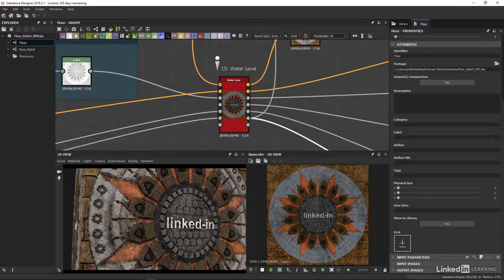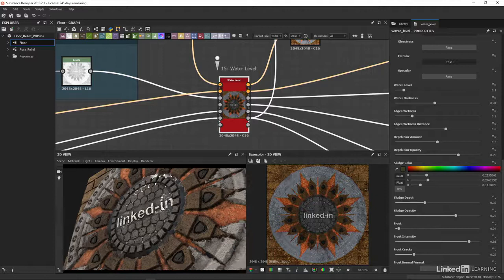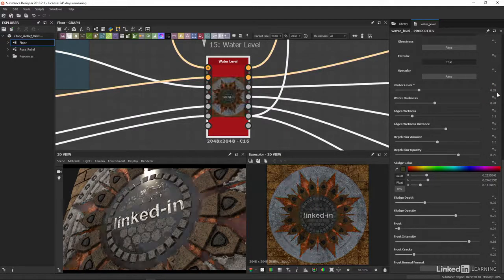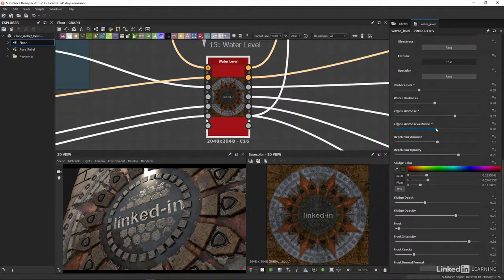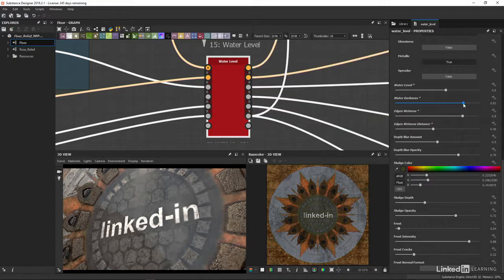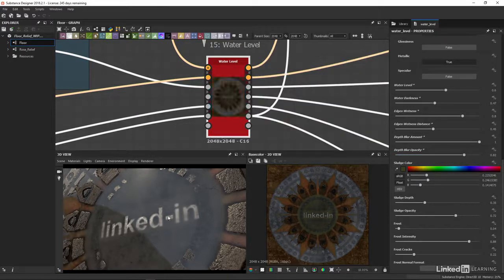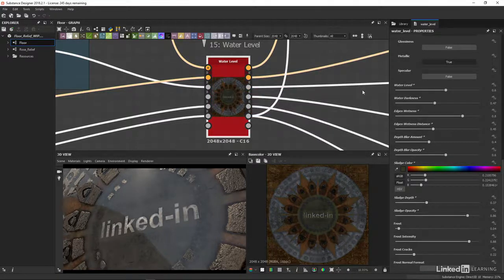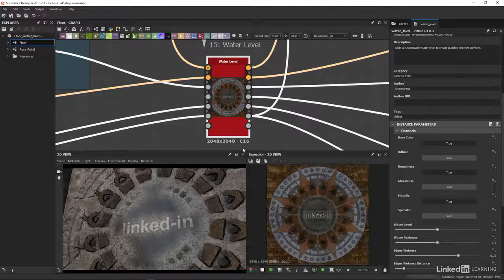substance designer 2018 essential training 43 Adding realism with the Water Level node Substance